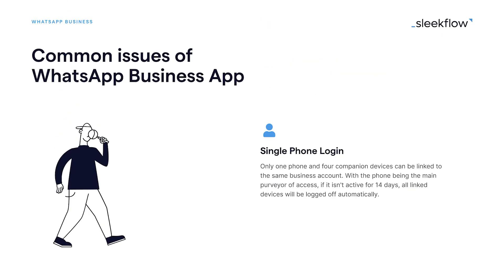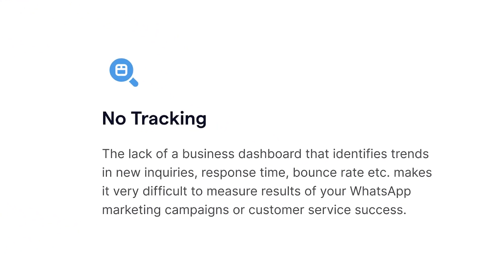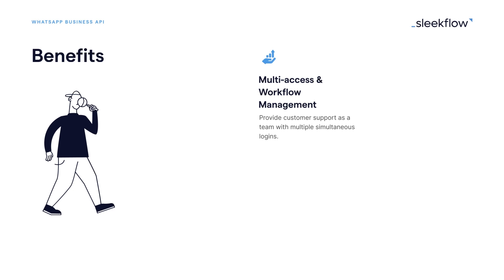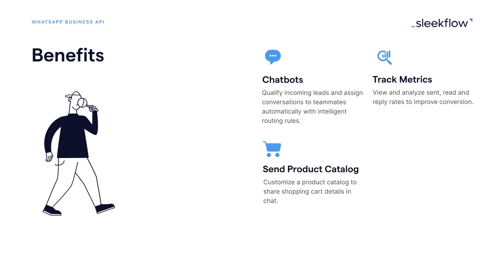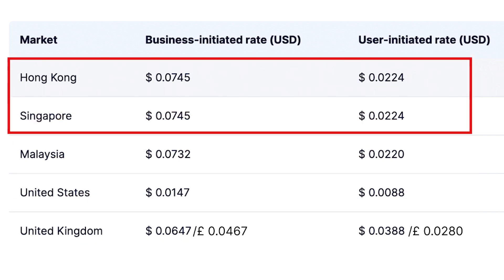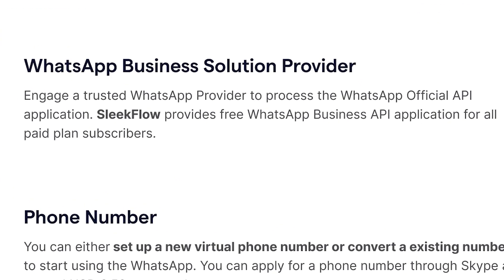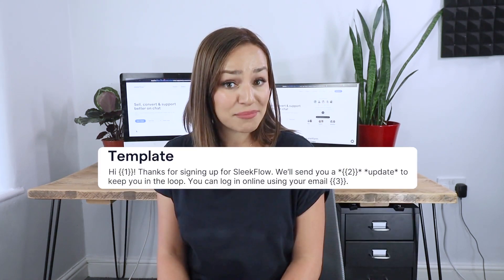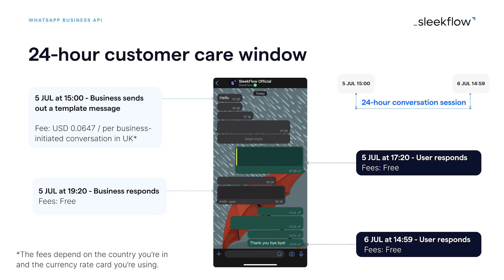All you need to know about WhatsApp Business API | SleekFlow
Learn how the Official WhatsApp Business API can transform your communication and customer service. In this video, we cover its benefits, limitations of the native app, pricing structure, and how verified solution providers like SleekFlow can help you scale. From automation and personalization to CRM integration and chatbot setup—this is your guide to growing with WhatsApp.

0:00​ Introduction
0:06​ WhatsApp's Popularity
0:17 Common Issues with using WhatsApp
1:30 Benefits of using Official WhatsApp Business API
3:08 Pricing: Messaging Session
3:26 Pricing: Conversation Type
3:45 Pricing Example (Region)
4:23 Pricing: First 1000 messages are free!
4:45 WhatsApp Business Solution Provider
5:34 Create a message template
6:11 4 common reasons of rejected templates
7:04 24-hour customer service window
8:19 Book a free demo!